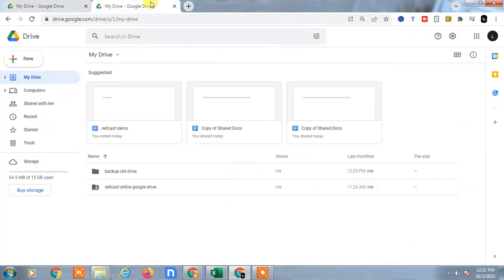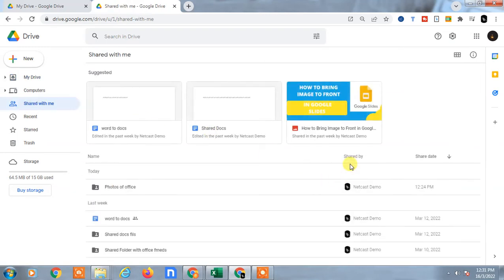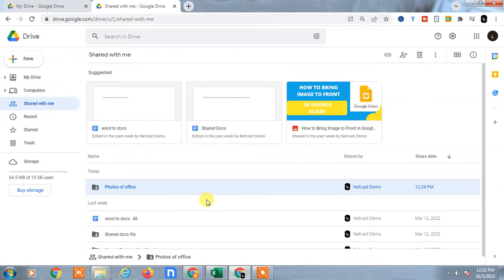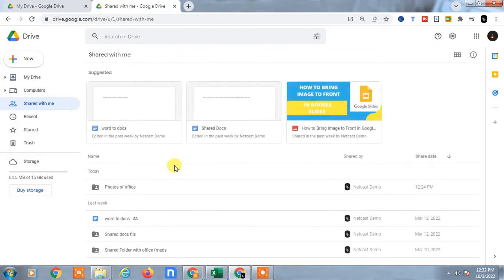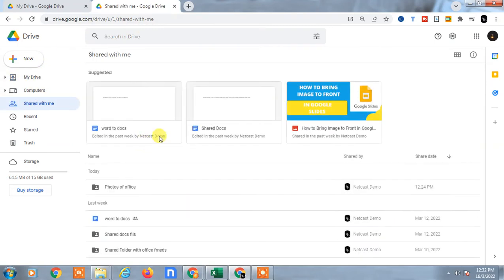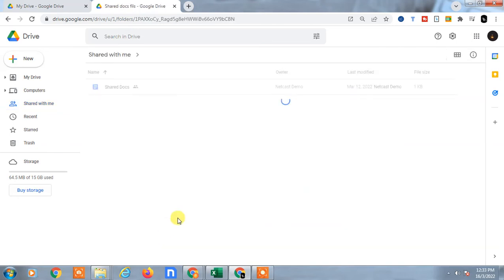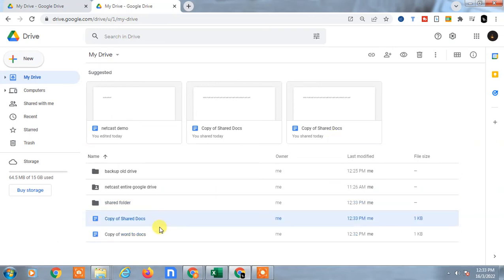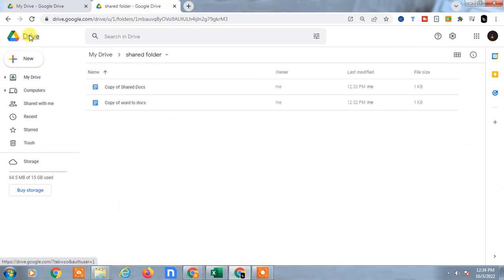How to Copy Shared Folder in Google Drive to My Drive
This video tutorial will learn, how you can copy shared folder in google drive to my drive